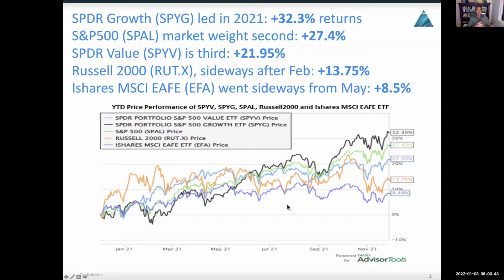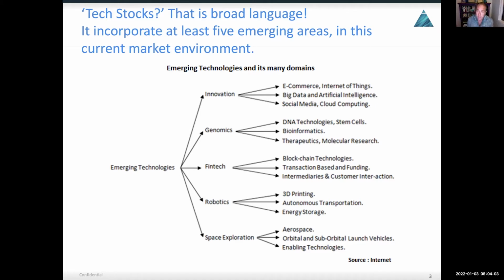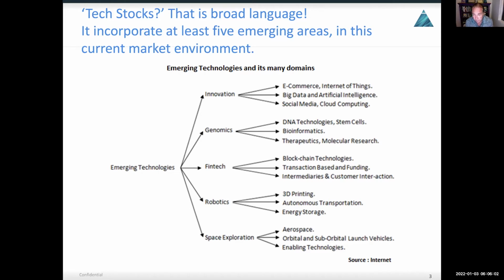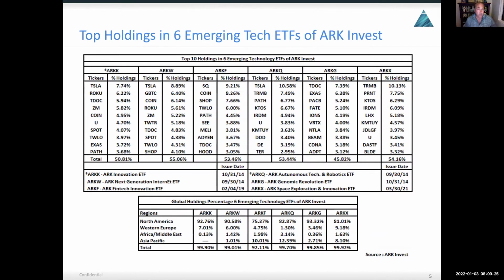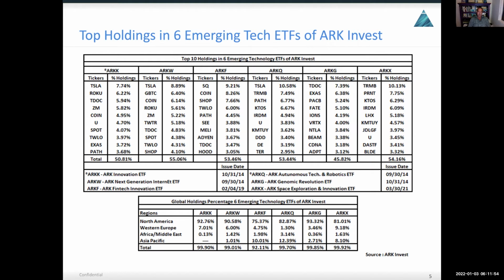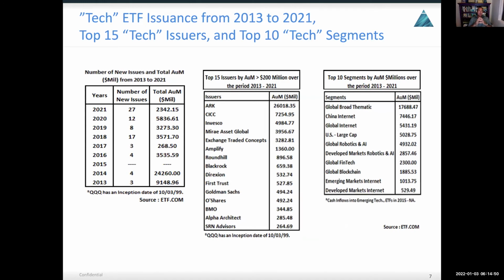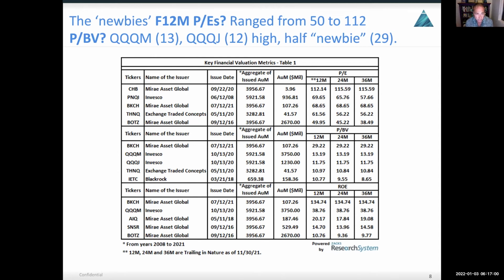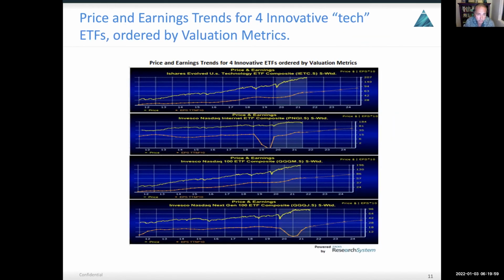Top Tech ETF Performers: ARKK, FDN, KWEB and More.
This week, Zacks Chief Equity Strategist and Economist John Blank, PhD discusses:

• Before diving into the specifics of tech stock performance, John reviews broader 2021 ETF performance including Growth (SPYG), Value (SPYV), S&P 500 (SPYV), Russell 2000 (RUT.X) and more.

• John walks through the 5 key areas of emerging technology, including Innovation, Genomics, Fintech, Robotics, and Space Exploration.

• To wrap up this first part of the tech stock review, John focuses on some of the most influential tech ETFs including Ark Innovation (ARKK), First Trust Dow Jones (FDN), KraneShares CSI China Internet (KWEB). Don't miss this webinar—it's a great way to get started on your new year strategy!